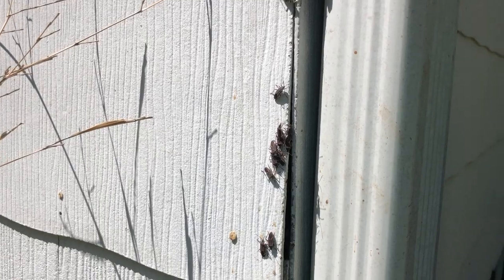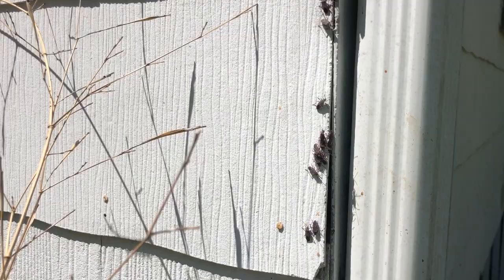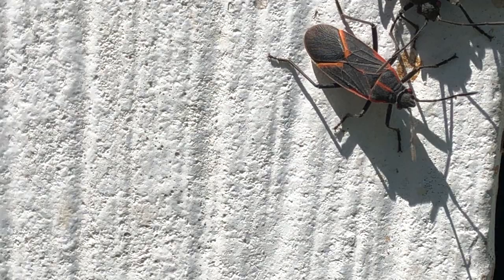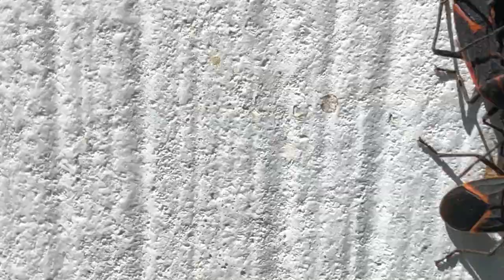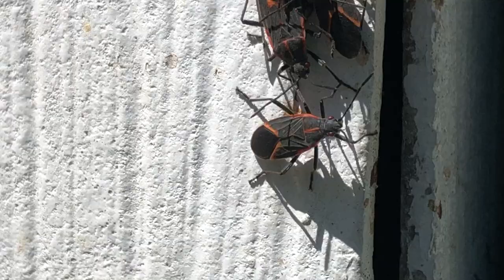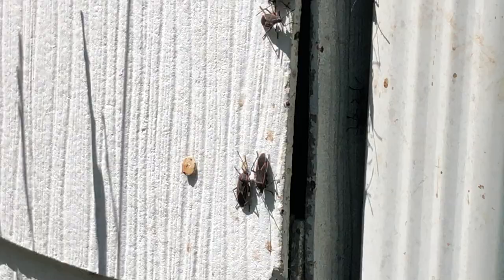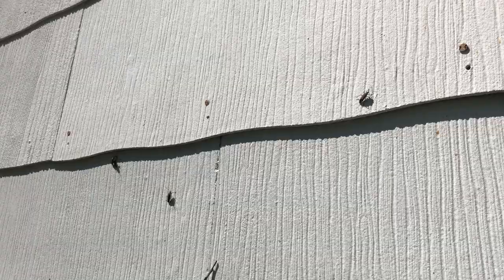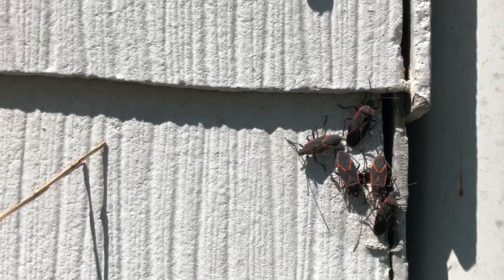Science Short Takes #22: Boxelder Bugs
Let's observe a swarm of boxelder bugs!